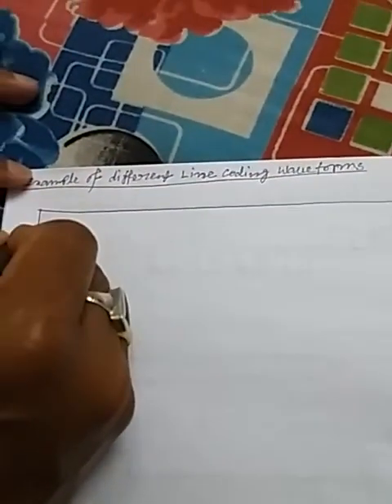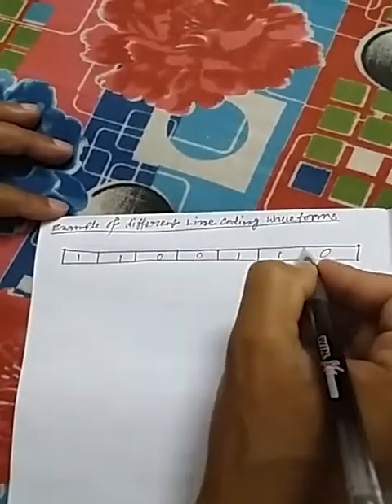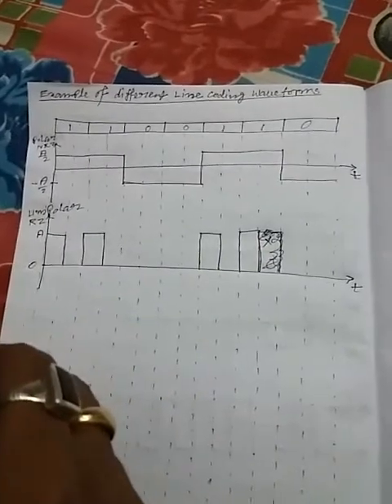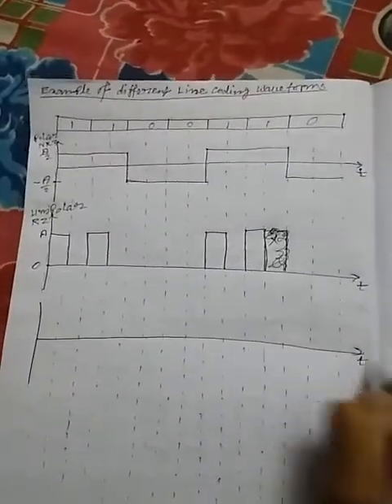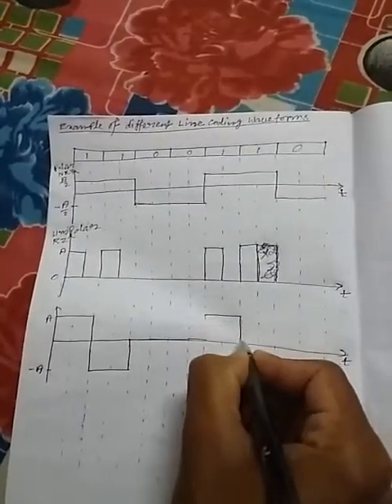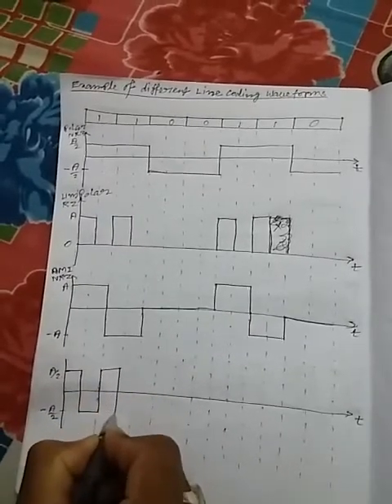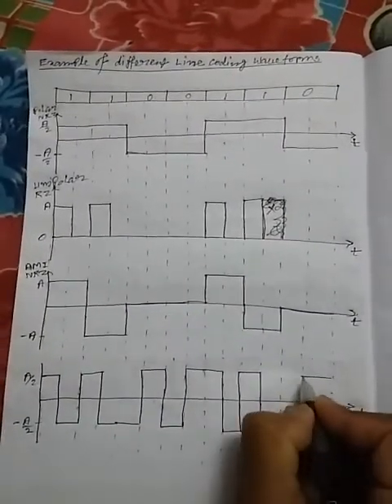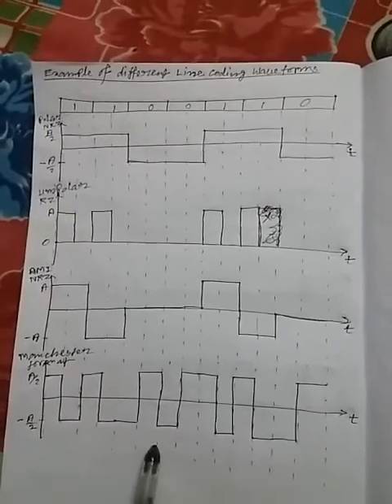Line Coding Waveform 3